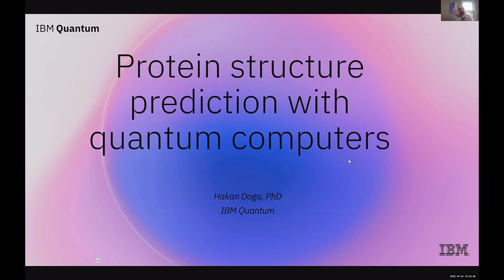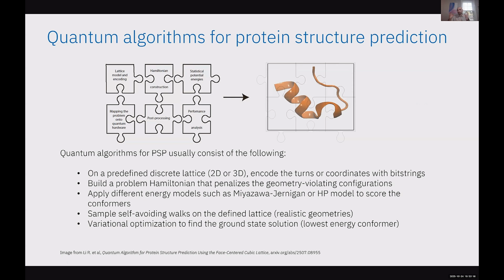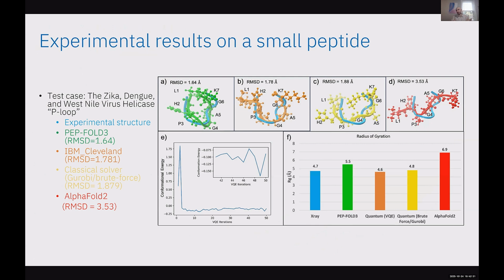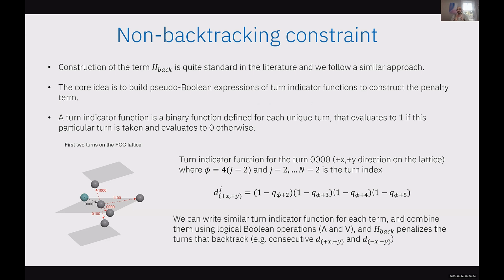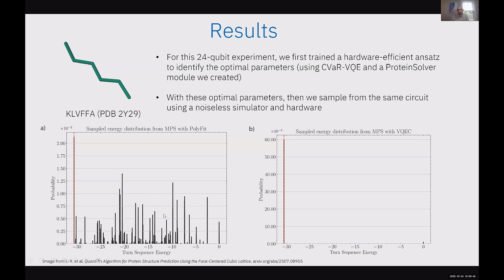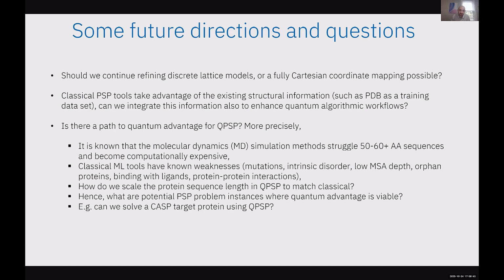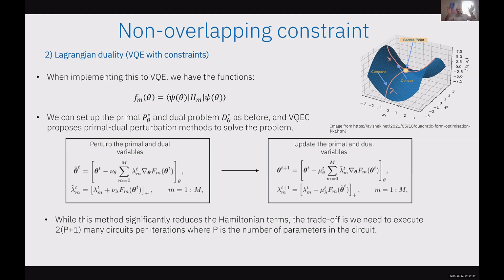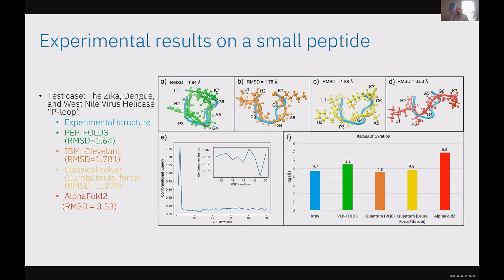Day 5 - Lecture 5: Protein Structure Prediction with Quantum Computers | Dr. Hakan Doga